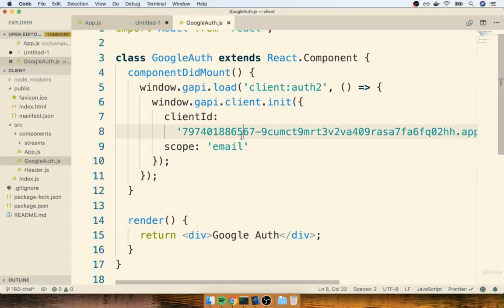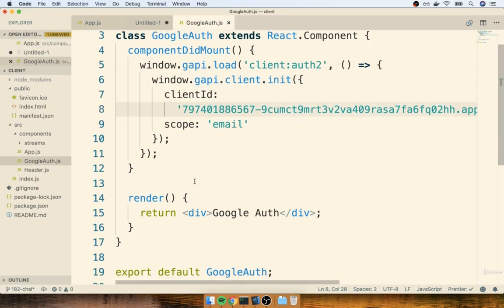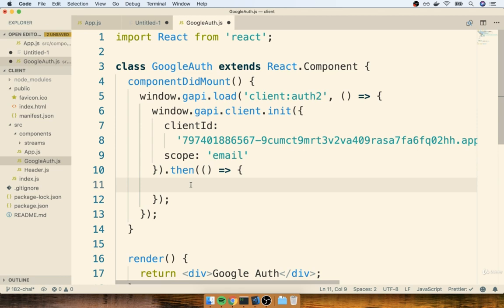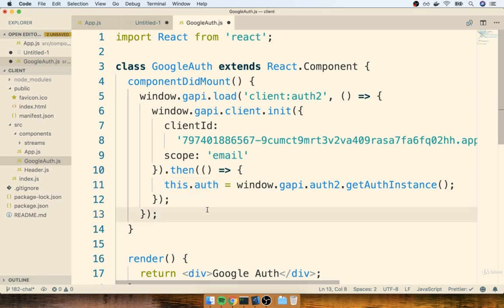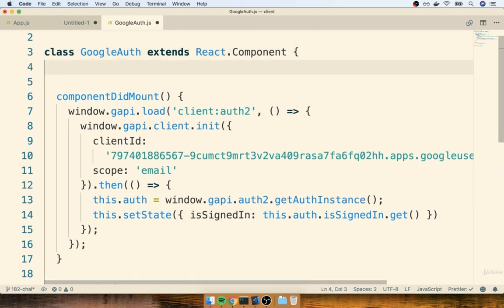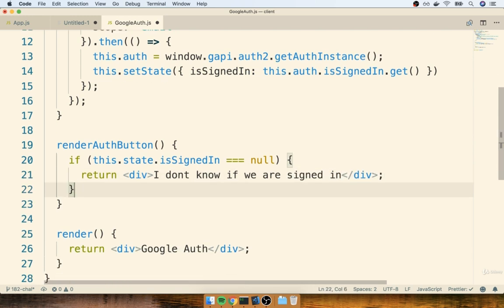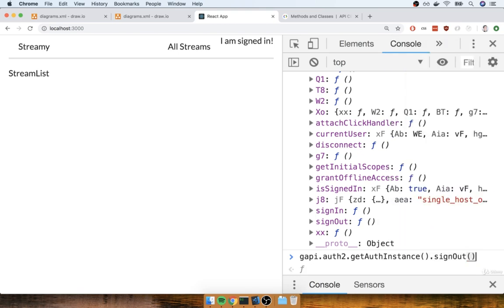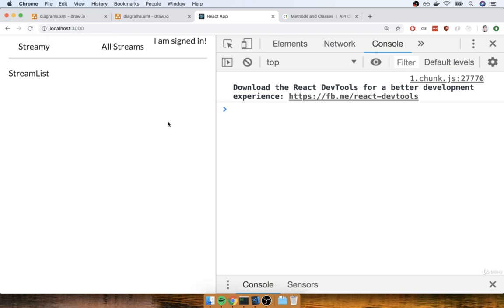17.6 Rendering Authentication Status